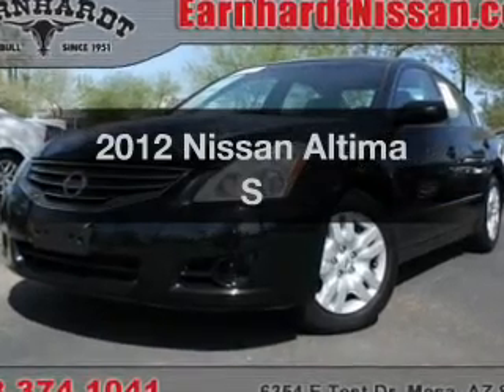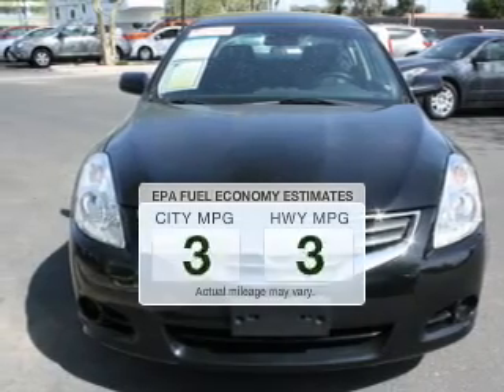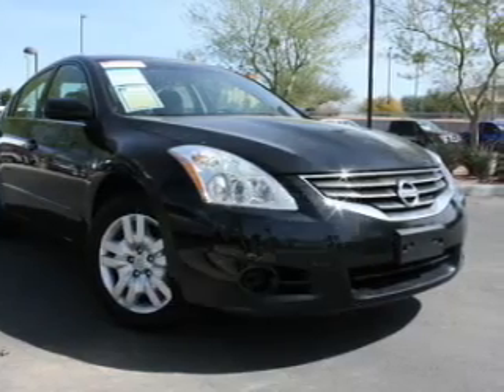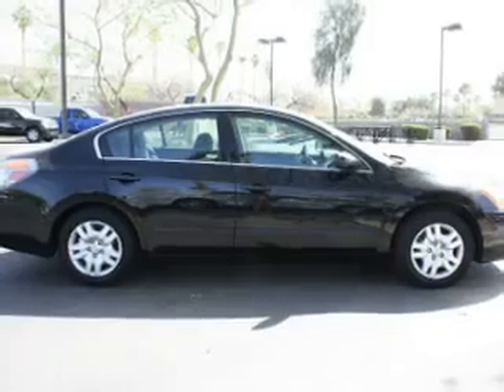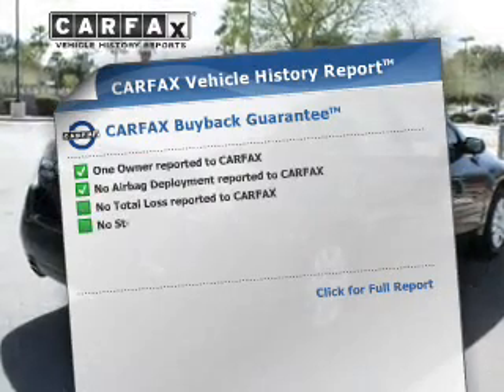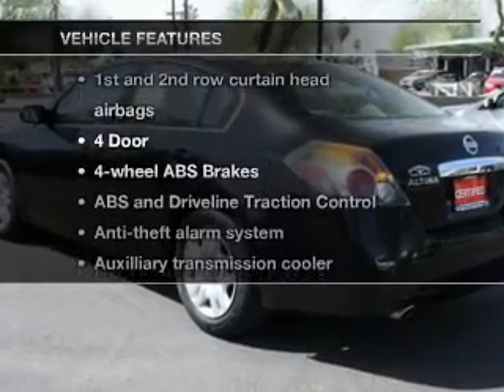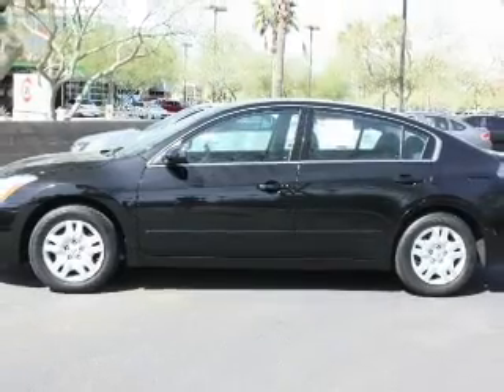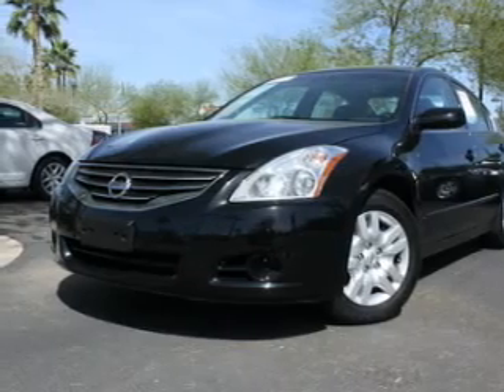2012 Nissan Altima - Mesa AZ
Year: 2012
Make: Nissan
Model: Altima
Trim: S
Engine: 2.5 Liter
Transmission: Automatic CVT
Color: Black
Mileage: 30792
Address:
6354 E Test Drive